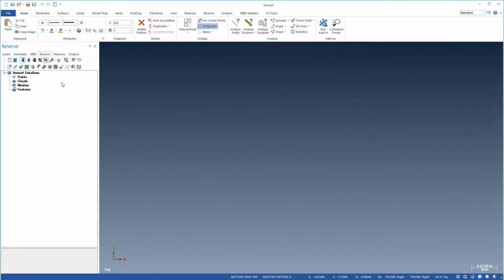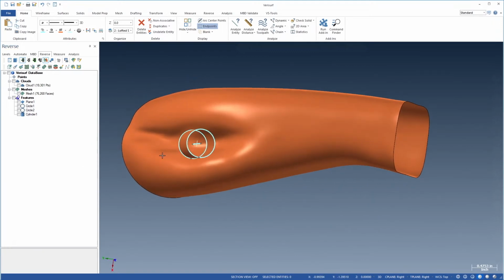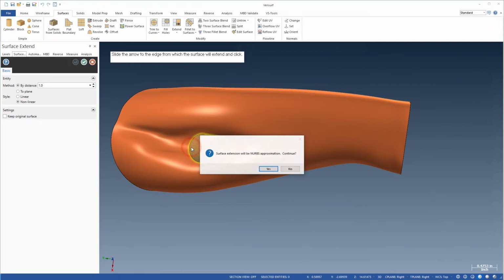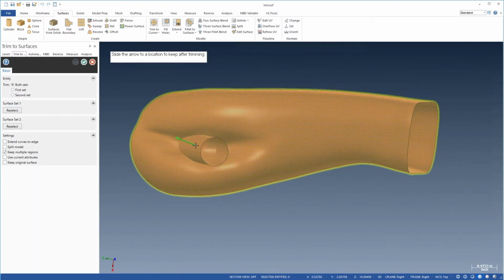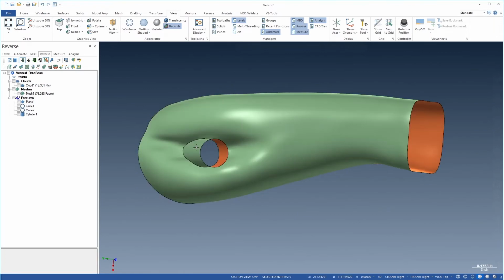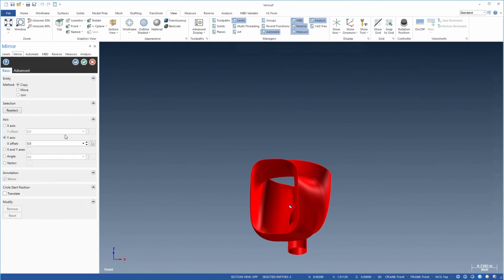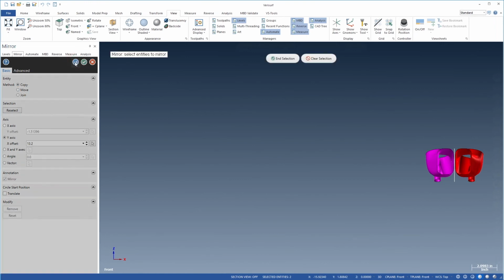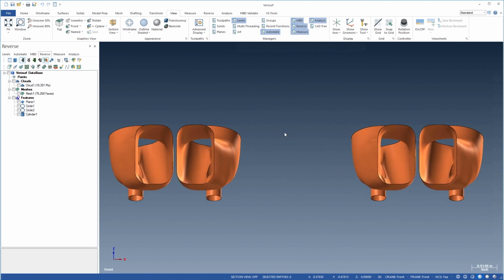Port Reverse Engineering With Verisurf & Master3DGage | Finishing the Port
In this video, we’ll finish the port surface by adding the through-hole for the valve guide. We’ll then replicate the surface to create 4 instances of the port. Let’s open the file ‘port scan 2’ from the recent documents list. The splines are visible because we 'hid them' only temporarily, using alt-e, prior to saving the file in the previous video. We don’t need them, so we’ll select all splines… and delete them.

Let’s start by creating a CAD surface from the measured cylinder, which defines the valve guide through-hole. This can be measured any time after the Master3DGage is aligned to the cylinder head. We’ll right-click cylinder1… and choose export… to CAD. We’ll then clear the highlight... and view the cylinder. We don’t need the point or the wireframe, but we can’t delete them because they define the surface, so we’ll select them… choose the home tab… and blank them.

Next, we’ll extend the cylinder through the port surface. Let’s choose the surfaces tab… and then extend. We’ll select the surface… and then select the end that we want to extend. The cylinder was created as a 'draft'-surface, so we’re prompted to extend the cylinder as a NURBs approximation. We’ll choose yes… and verify that the default one-inch distance extends the cylinder through the port.

We’ll continue by trimming the surfaces to one another. Let’s choose ‘trim to surfaces’ from the drop-down. When prompted, we’ll select the cylinder as the first surface… press enter… select the port as the second surface… and press enter. We’ll then select the cylinder… and choose to keep the outer portion… and select the port… and choose to keep the surface outside the cylinder. Finally, with ‘trim both sets’ selected, we’ll verify the trim. If we’re satisfied with the results, we’ll choose OK.

When we measured the port, we scanned the inside, but the normal of our loft surface is on the outside. We can see this if we choose the view tab… and enable backside. For subsequent analysis and toolpath operations, we’ll reverse the surfaces. Let’s select the port surface… and the cylinder… and choose ‘change’. We’ll then select both surfaces to reverse them. Finally, we’ll press escape… and disable.

We’ll complete the model by creating 3 additional instances of the port surface. The ports are arranged in the cylinder head as two sets of symmetric pairs, mirrored along what we’ve defined to be the y-axis. We’ll create the first pair by mirroring the existing surfaces. Let’s choose front view… and zoom out. We’ll then window-select the model or press control-a. Finally, we’ll choose mirror from the context.

We’ll add a mirror of the original, so we want method set to copy. The port openings are spaced along the y-axis, so we’ll choose 'that' option… and fit the screen. We can set the mirror plane by clicking in the graphics window, or we can enter the offset along the axis. Based on the spacing of the engine-block bore-centerline, the plane of symmetry for the first two ports is 4.4 inches from the origin, and the second is 8.8 inches beyond that, so we’ll use the sum of the values – 13.2 – as the offset.

For the 'other' pair of ports, we’ll press control-a to select the 'current'-pair… press enter… change the offset to 8.8… and press enter. This positions their plane of symmetry 4.4 inches from the origin. We can now choose OK… clear colors… and review the model. The reverse engineering process is now complete, so we can save the file. In the final video, we’ll compare the scan to the finished model to check the surface accuracy.